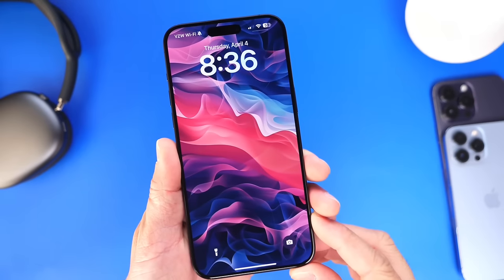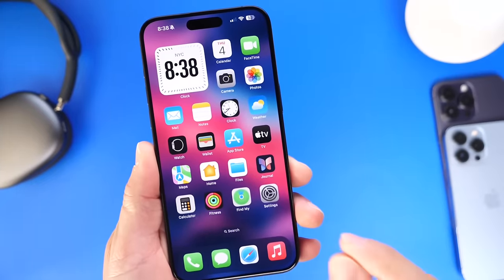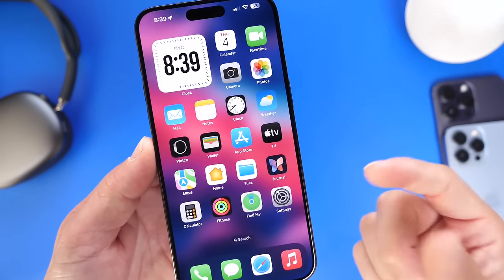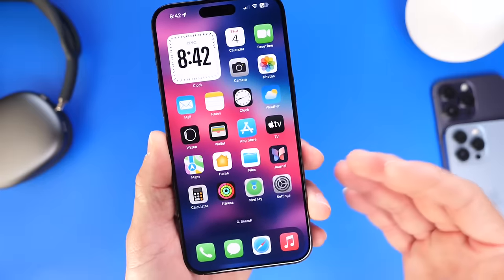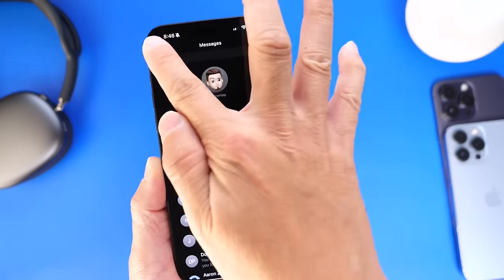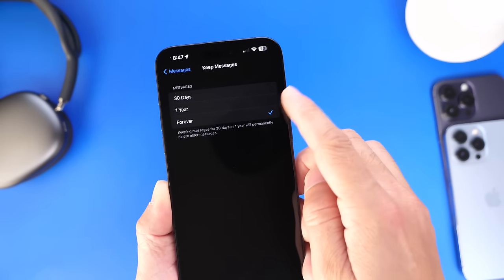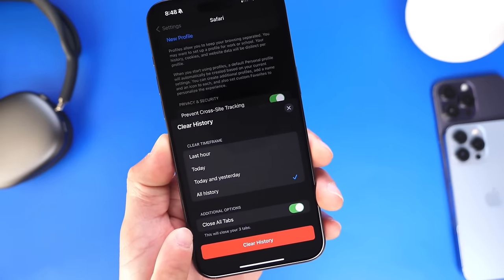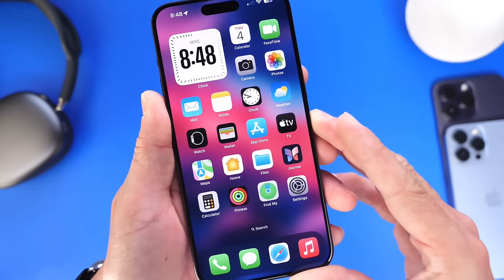5 Ways To CLEAR iPhone system Data